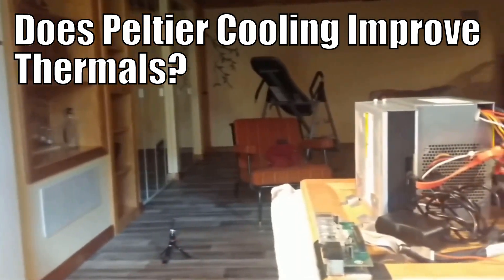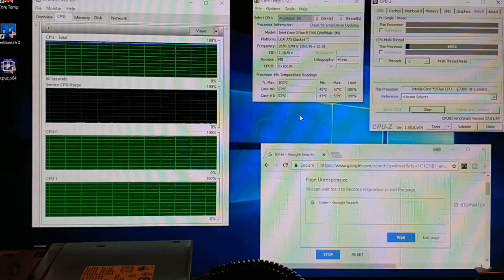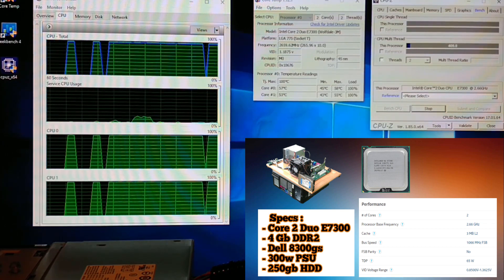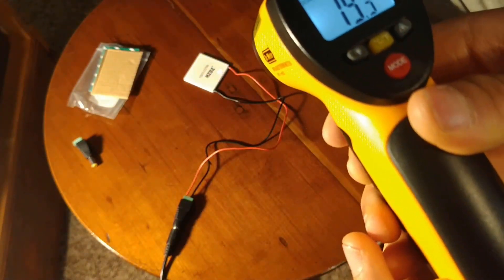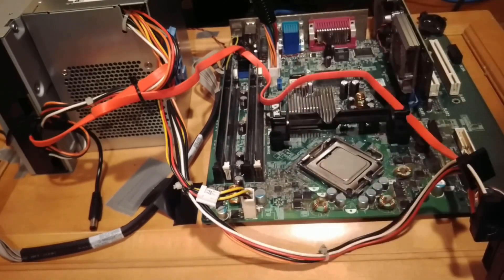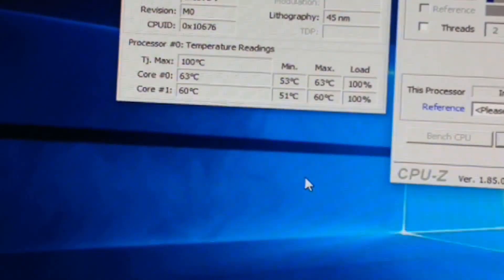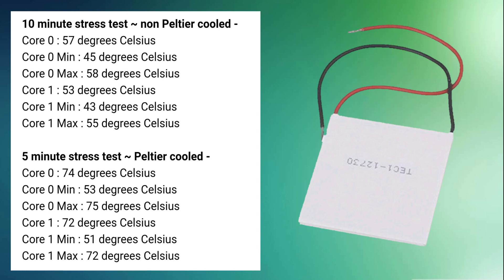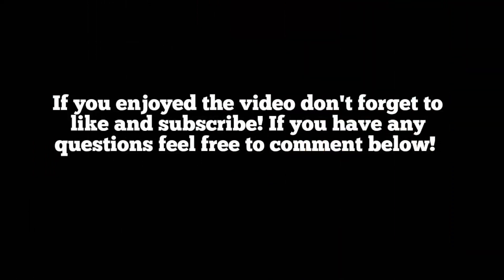Does Peltier Air Cooling Improve Thermals?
In this video I take a look at whether or not peltier cooling is a viable solution to keeping a CPU cool. Keep in mind that your results may vary from mine, because theoretically the better the CPU Cooler on top of the peltier pad, the better performance you will yield.